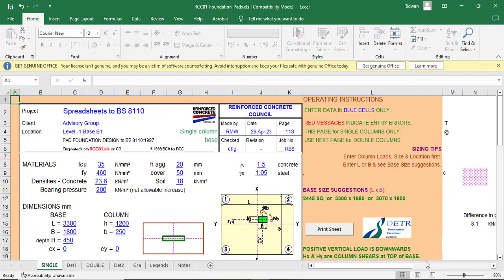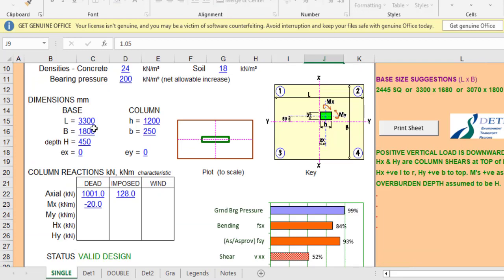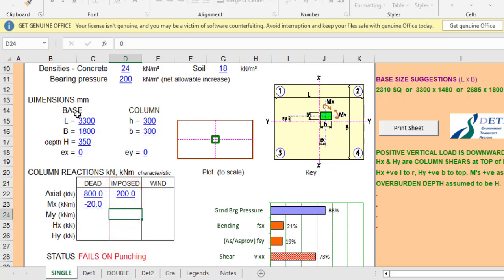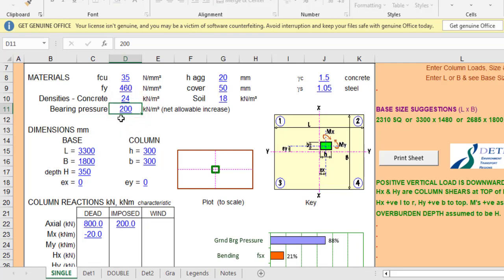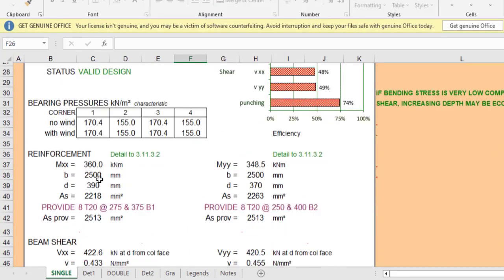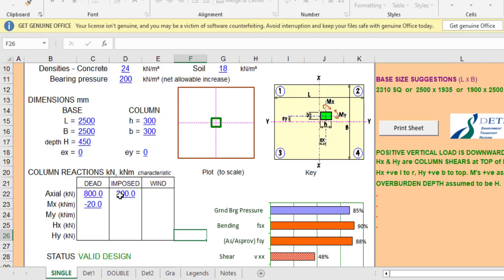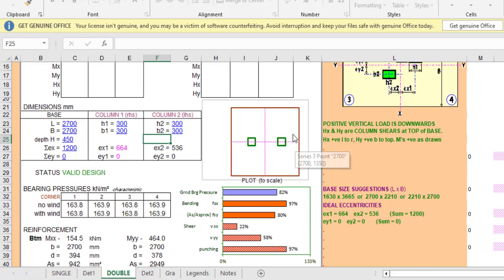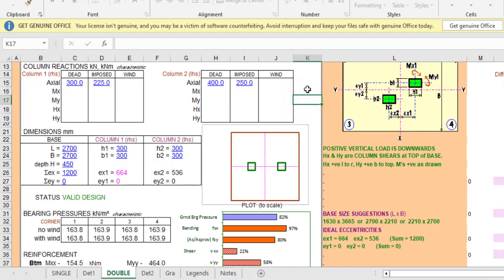EP 9. Design of a single and combined pad footing with RCC 81 excel spreadsheet.